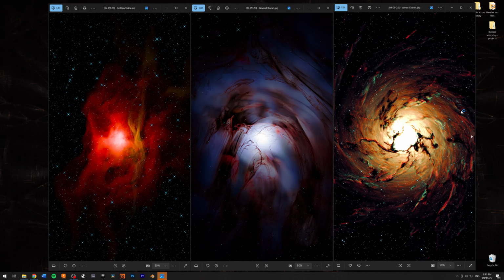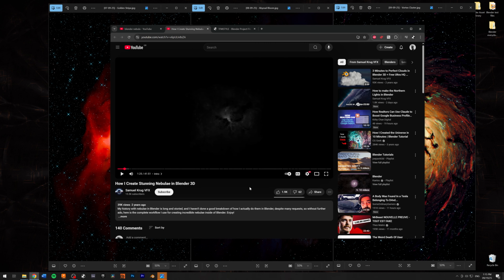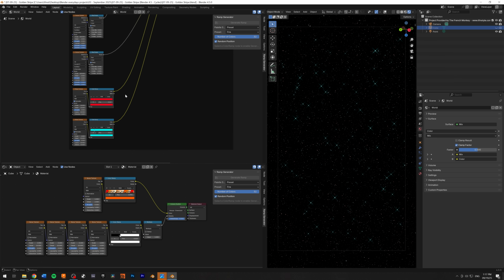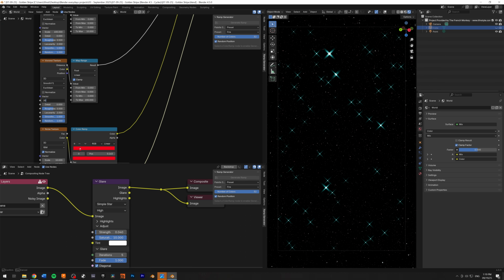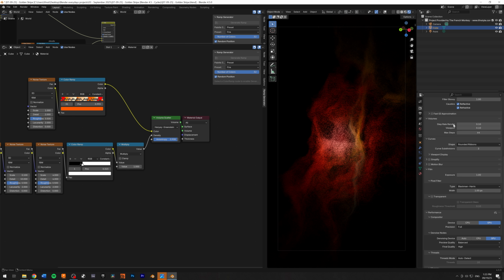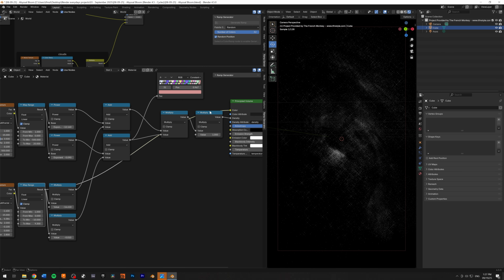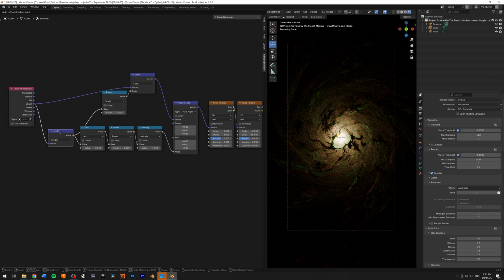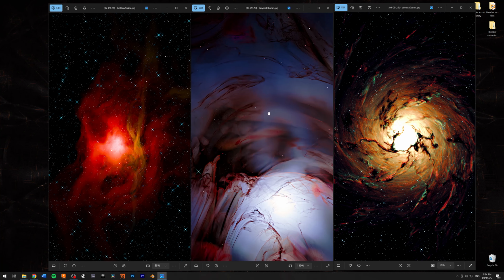Nebula & Star System Series - Free Blender Projects - BBTS 23